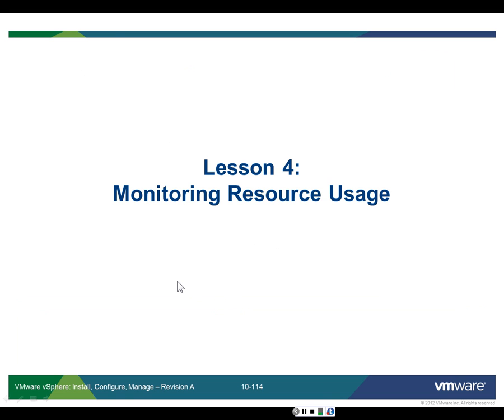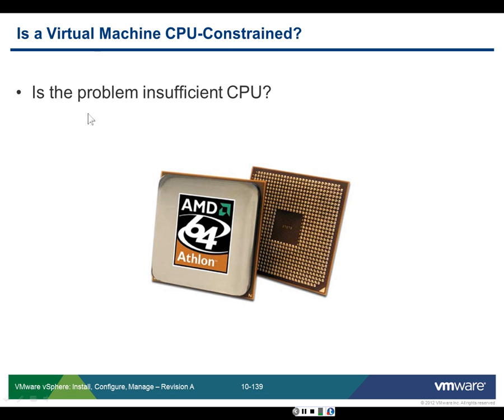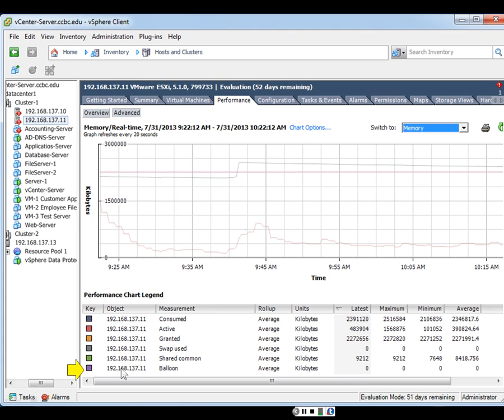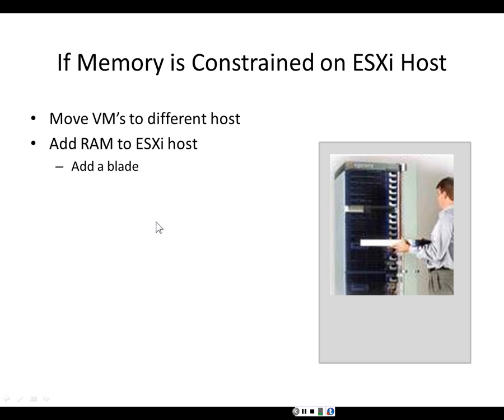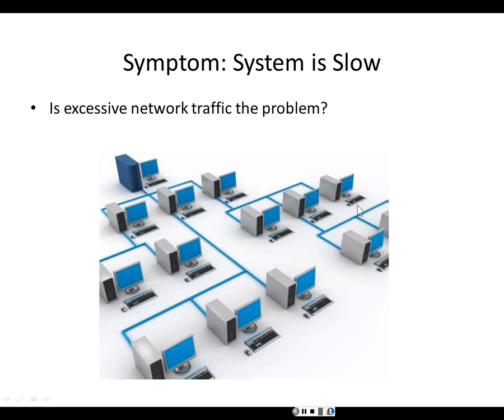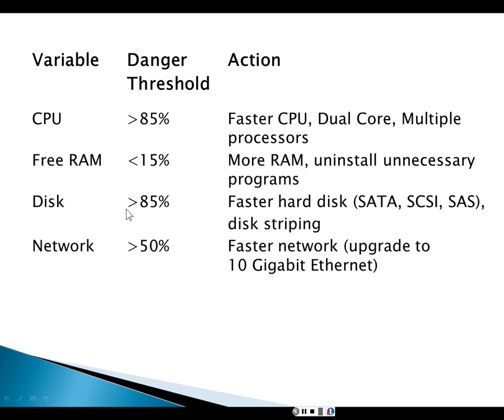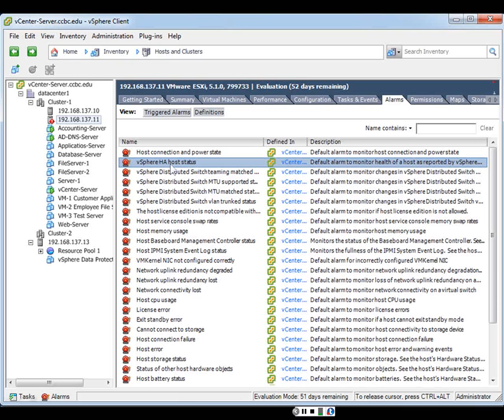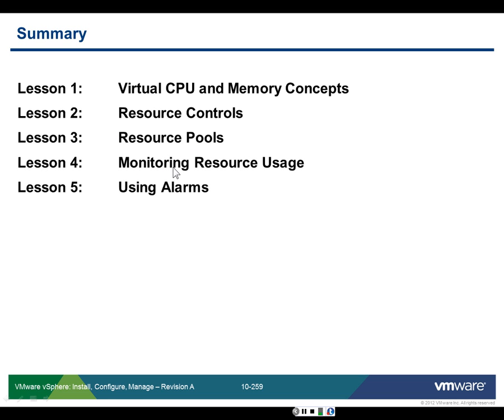dcom 263 chap 9 part 2 Resource Mgmt